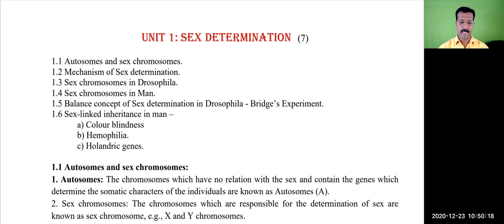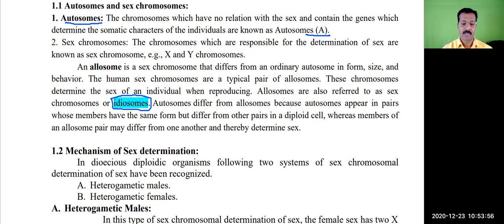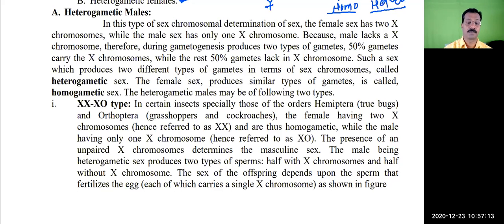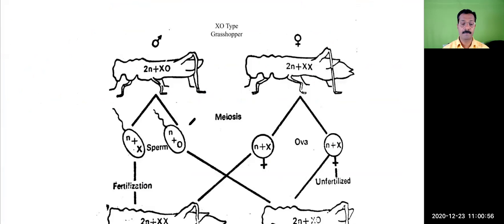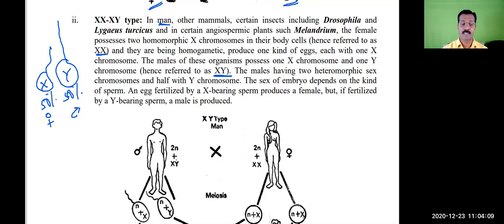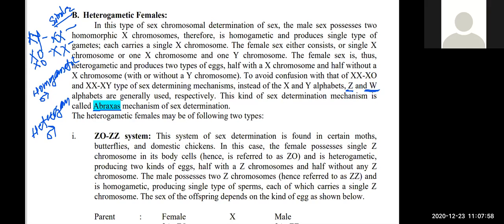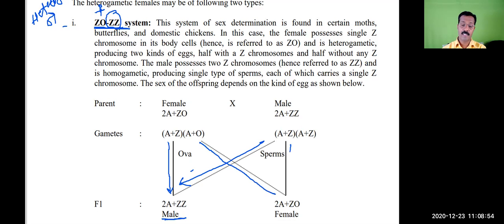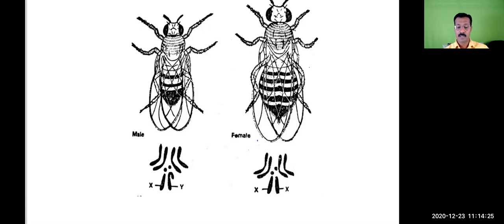Unit 1 Sex Determination I